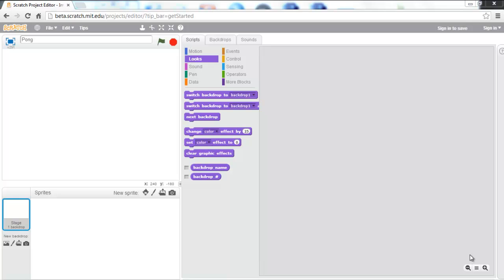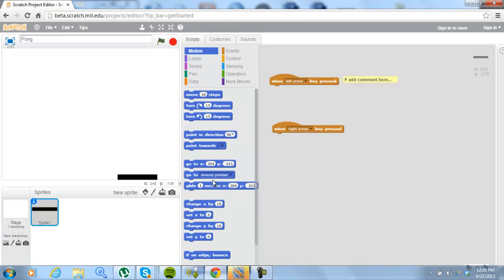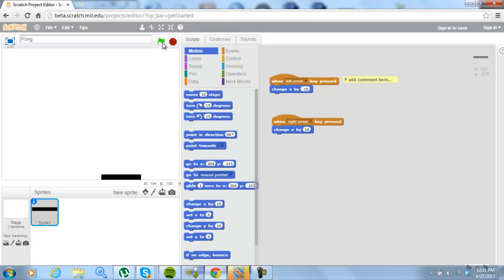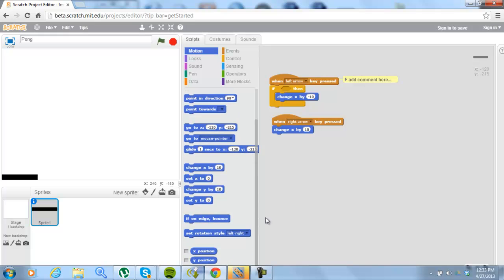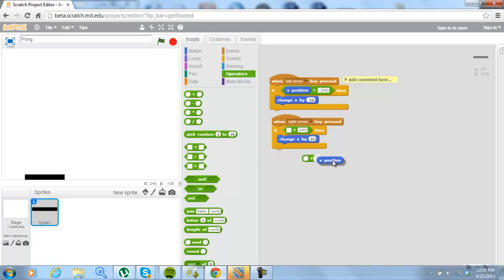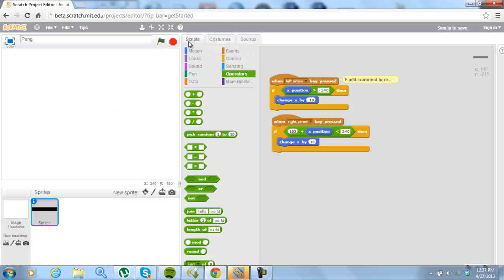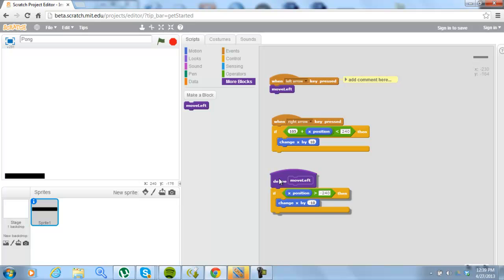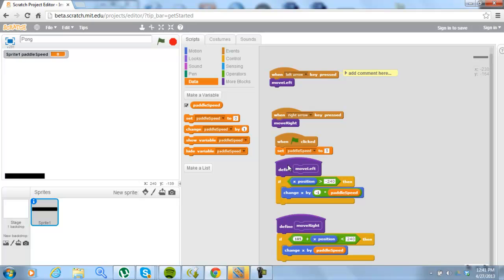Scratch 2.0 Tutorial - Player Pong Paddle - 5